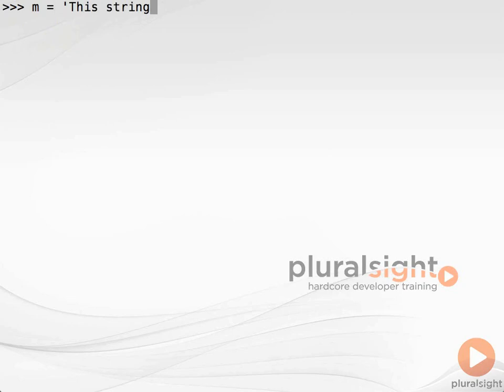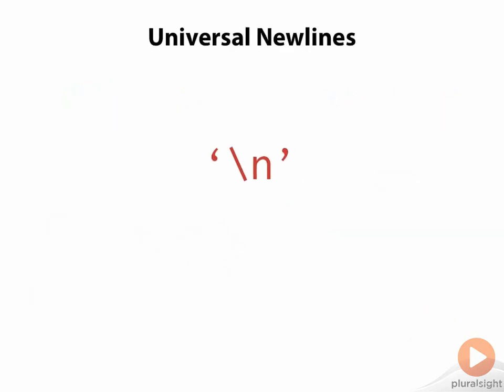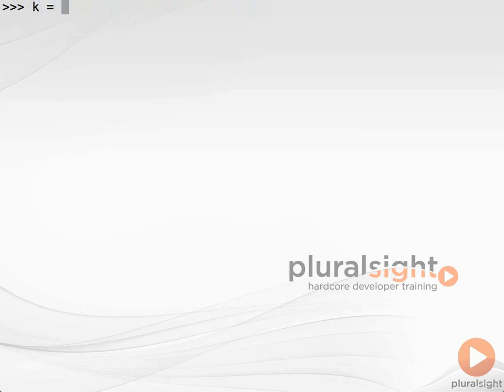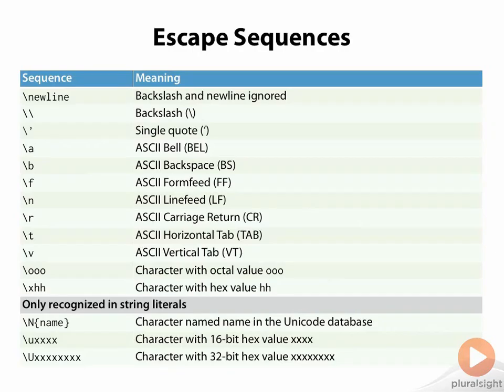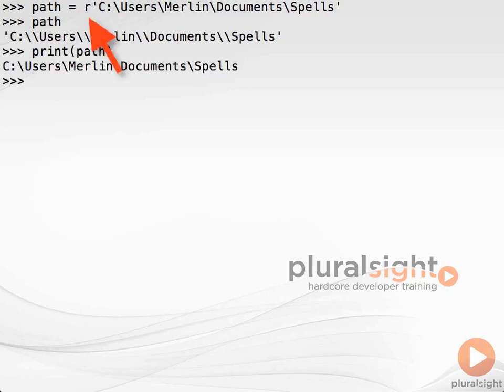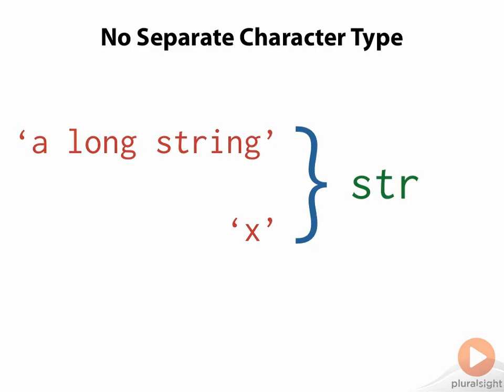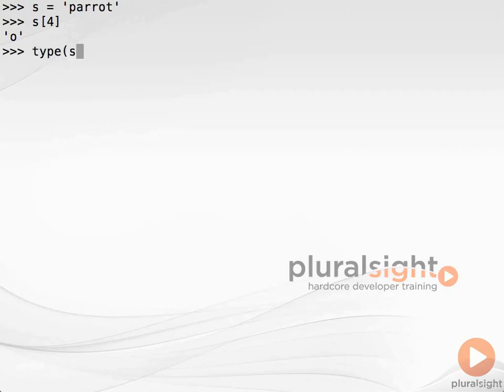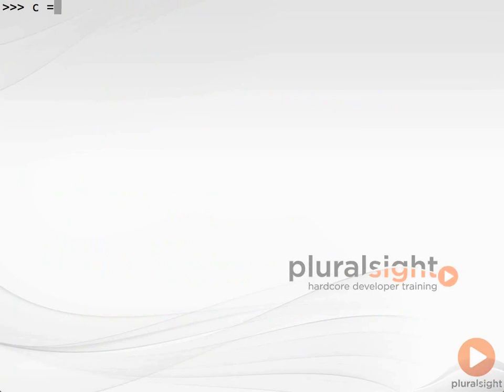04 Strings continued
Strings and Collections